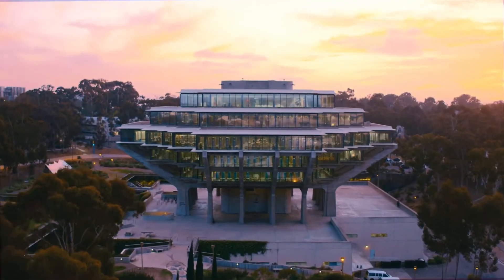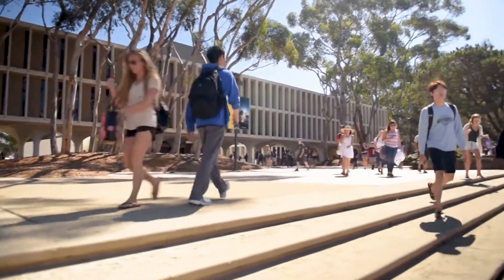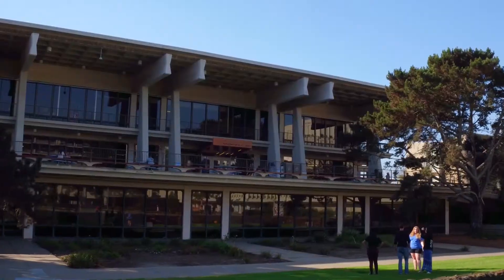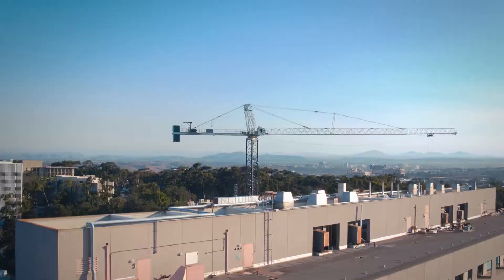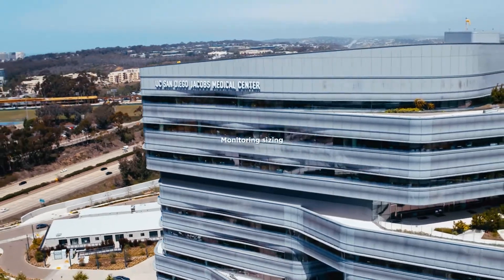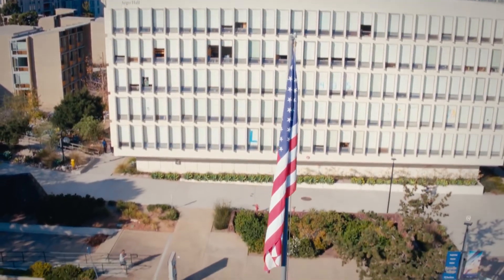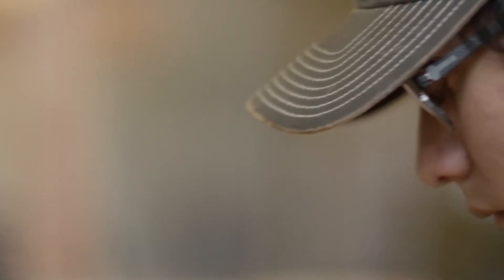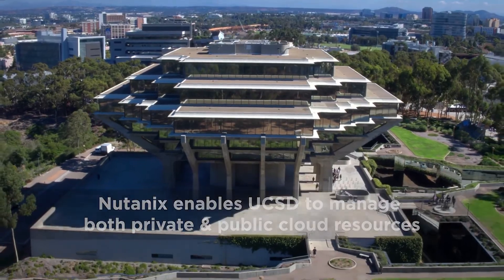UCSD Takes Charge of its Multi-Cloud Environment with Nutanix Beam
The University of California, San Diego deployed the Nutanix Beam SaaS solution to provide visibility into usage costs across a multi-cloud academic and research campus.